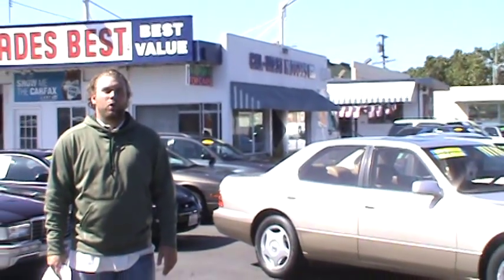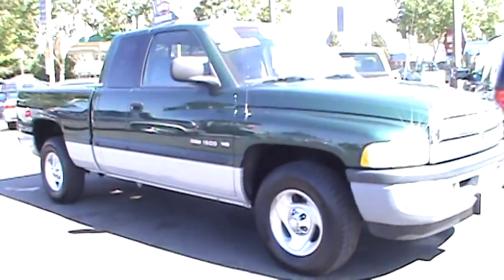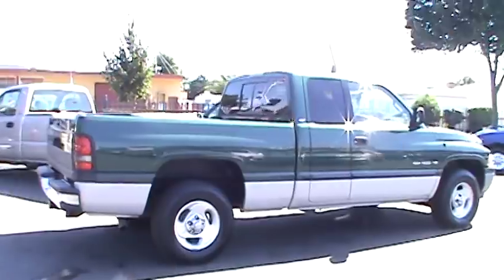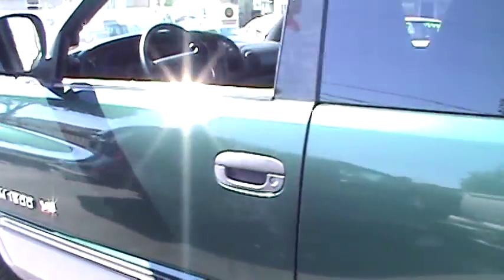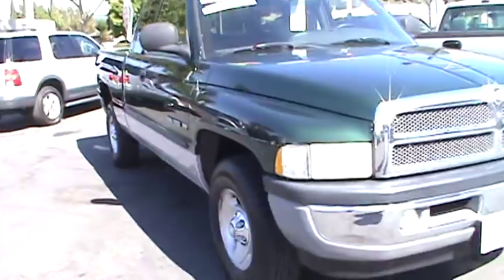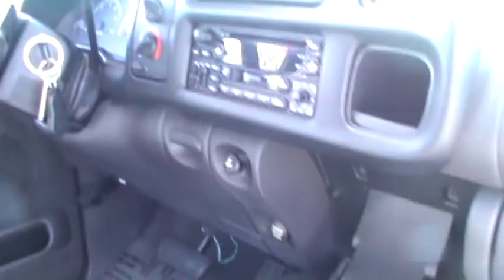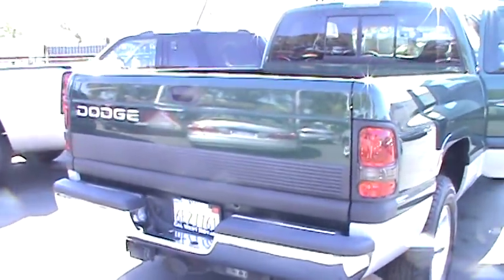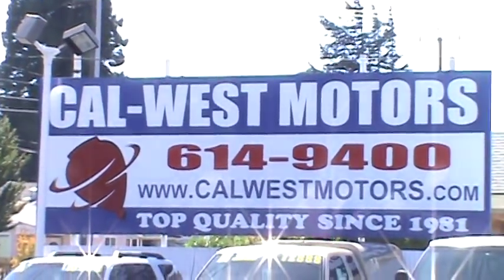2000 DODGE Ram 1500 Quad Cab Short Bed SLT Laramie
VIN: 3B7HC13Z7YG130990
Miles: 75555
Drive Train: 2 Wheel Drive
Drivetrain: 2WD
Engine Type: V8 5.9 Liter
Exterior Color: Forest Green Driftwood Tutone
Interior Color: Mist Gray
Transmission: Automatic

Options:
•Air Conditioning
•Alloy Wheels
•AM/FM Stereo
•Anti-Lock Braking
•Cassette
•CD (Single Disc)
•Cruise Control
•Custom Bumper
•Dual Air Bags
•Power Door Locks
•Power Steering
•Power Windows
•Premium Sound
•Privacy Glass
•SLT
•Tilt Wheel
•Towing Pkg

Description:
ONE Carefil Owner & only 75,555 original miles! SLT Laramie Package. The Dodge Ram is one of America's highest rated and most popular trucks. Our 2000 Dodge Ram has original and nearly flawless Forest Green and Driftwood Tutone paint. Spotless Mist gray Cloth interior (nonsmokers). Powered by a powerful and very sturdy 5.9 liter V8 engine, rated at 235 horsepower with 4 speed automatic transmission. Factory AM/FM/CD Surround Stereo System, privacy glass, power windows, door locks and power windows, sliding rear window, Chrome Heavy Duty Step Rear Bumper and Tow Package. Stylish 16" Ram Alloy Wheels & nearly new Kelly Safari All Season Radial Tires. Come take this truck for a test drive today. Just serviced. Exceptional condition & value! Cal West Trades Best since 1981.